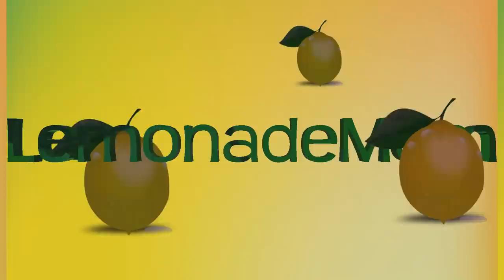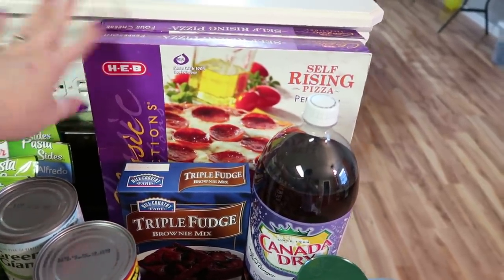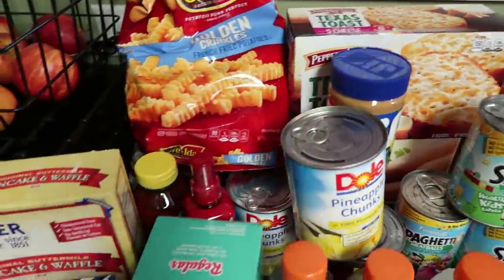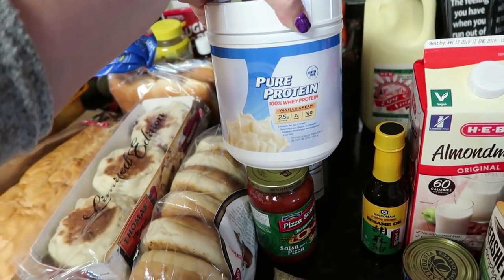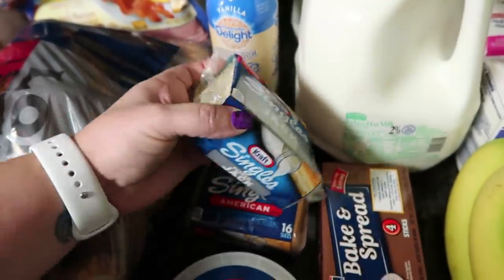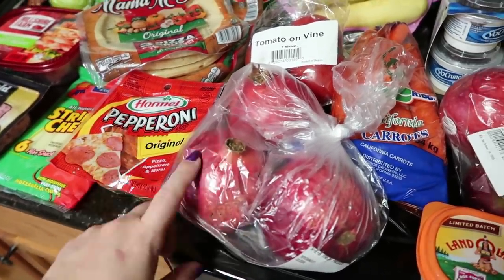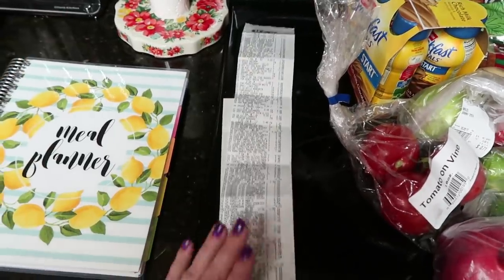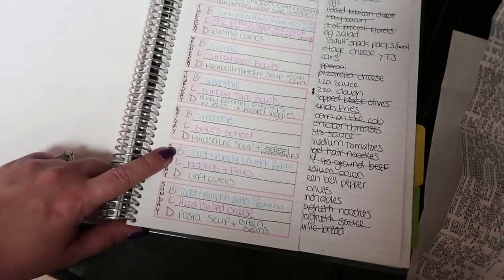November Monthly Grocery Haul & Meal Plan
November is a very busy month for my family. Creating my meal plan as far in advance as I can helps save time and money. Today I am sharing what I picked up from HEB that will last several weeks and our meal plan for this first week in November.

We typically budget between $1,000 and $1,200 each month for groceries and paper/cleaning products. Today's total was $353.11. I was able to submit $1.60 to Checkout 51 and $8.75 to ibotta.